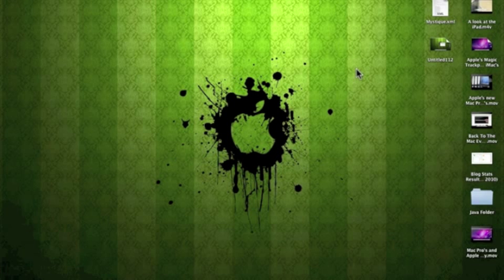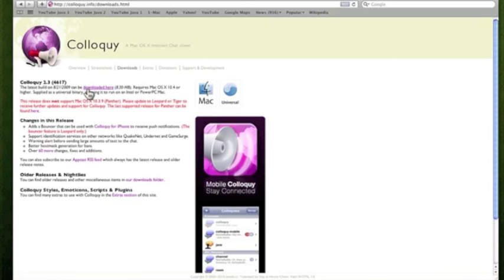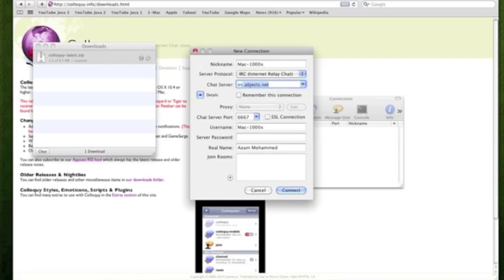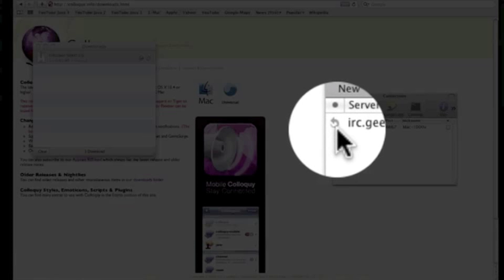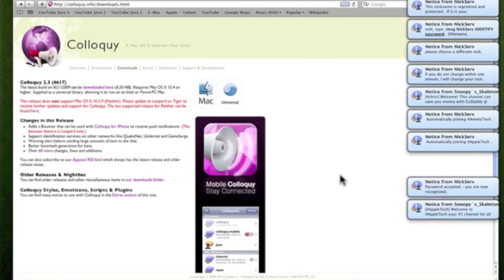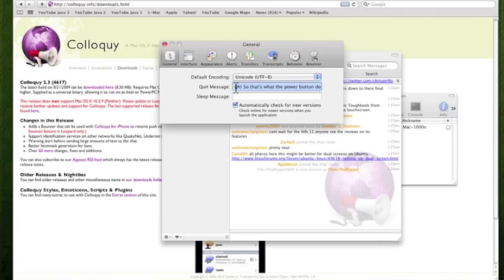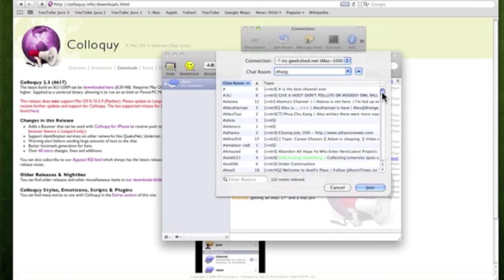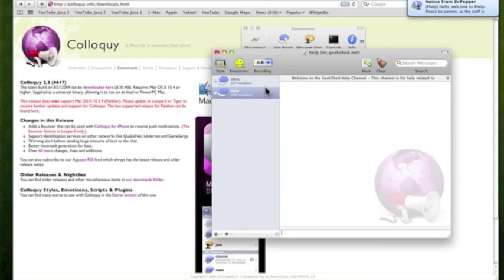Connecting to GeekShed using Colloquy on Mac - Mac-1000x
A very good tutorial on connecting to GeekShed using the Colloquy IRC client on MacOS, by Mac-1000x